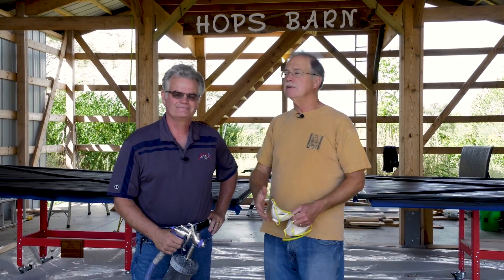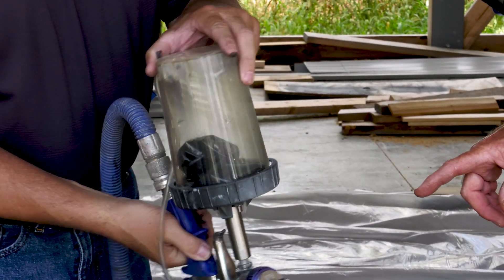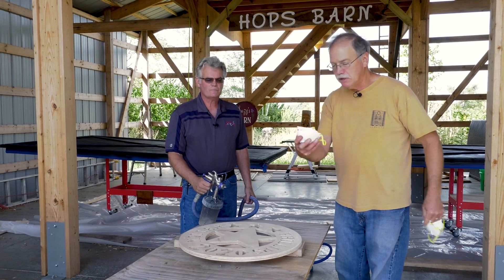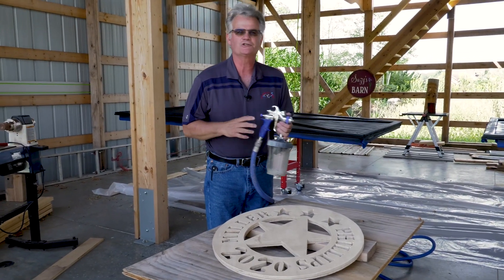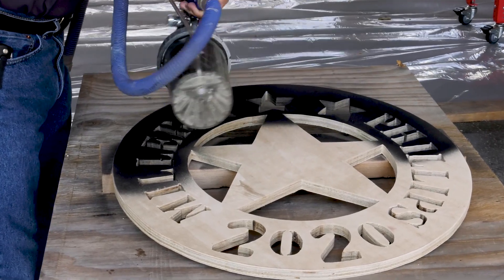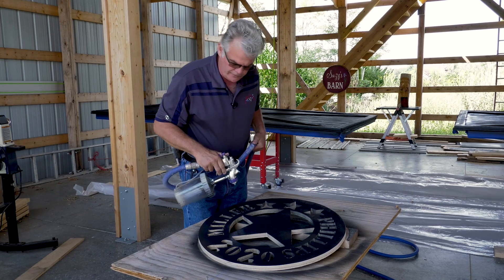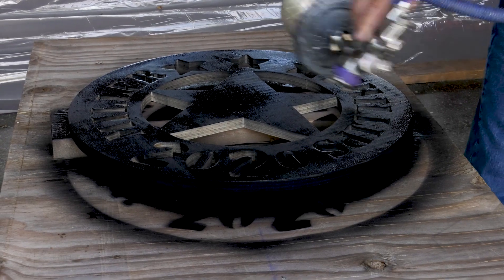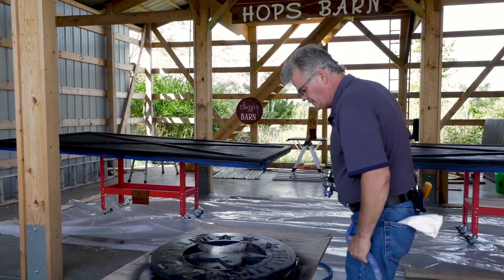The American Woodshop Season 27- Web Extra- 2701- Spraying Barn Signs with Tom Monahan